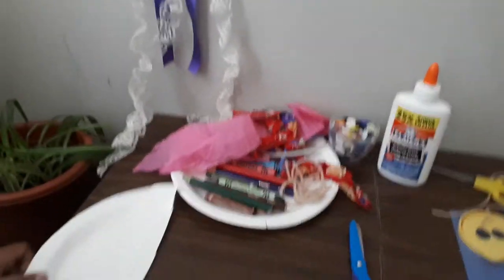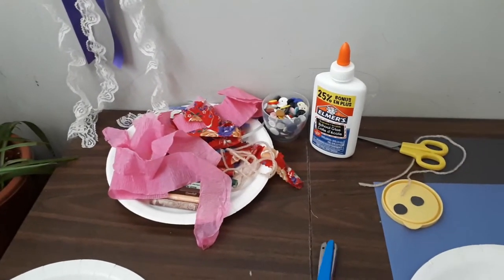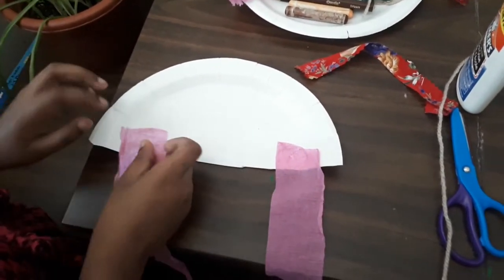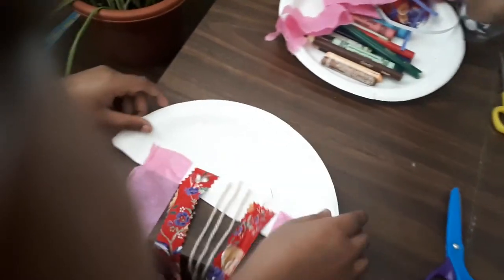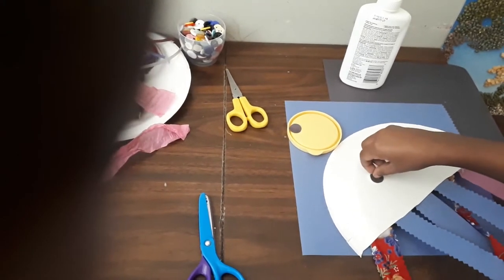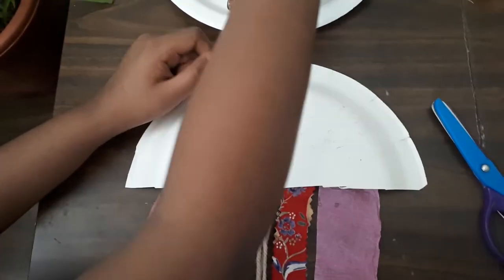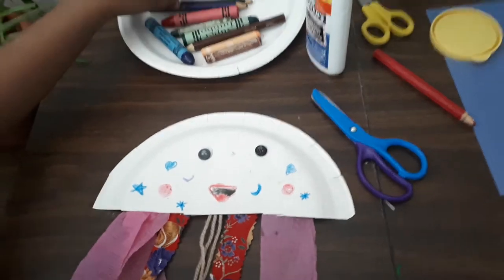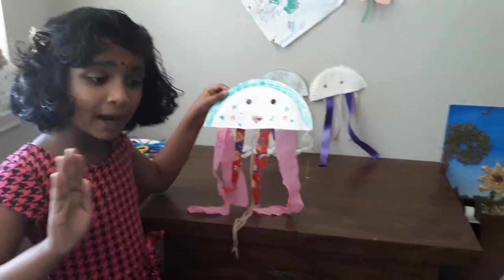How To Make Paper Plate Jelly Fish|Little Hands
Little Hands#Paperplate Jellyfish#DIY